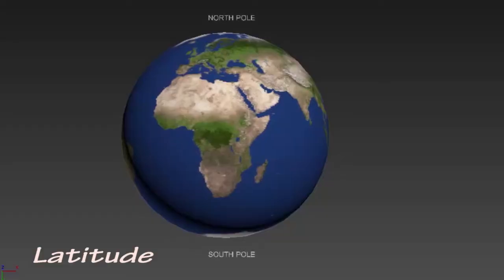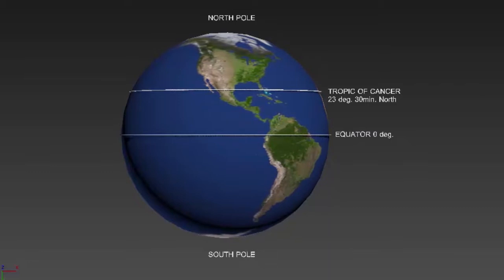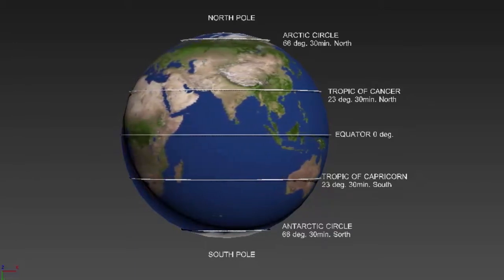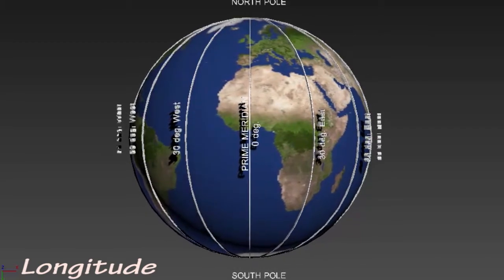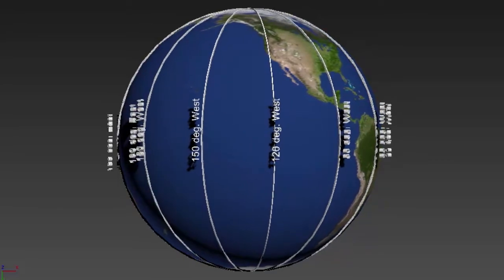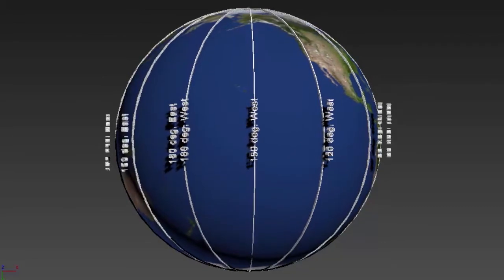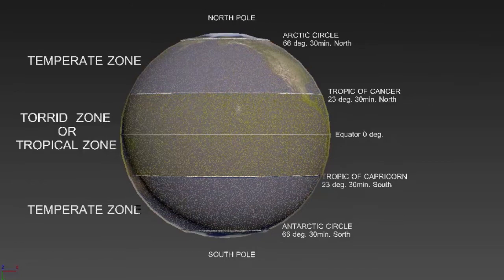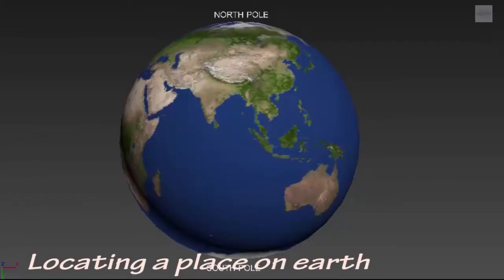A Beginner's Guide To Learning Latitude And Longitude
This video teaches about earth's latitude and longitude. Earth temperature zone and locating place on earth surface is also explained.
This video is useful for school students.

Join us on the most adorable educational channel around! We're a team of adorable kids
and their friendly friends who teach you all about cool things like science and math.
Kids will love our videos so much they won't even know they're learning!

Watch and learn with me as I explore the world around us.
more delivered right to your device!

We cover lots of cool stuff such as Maths, Science, Geography, Arts & Games.